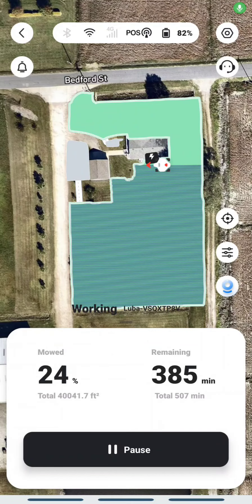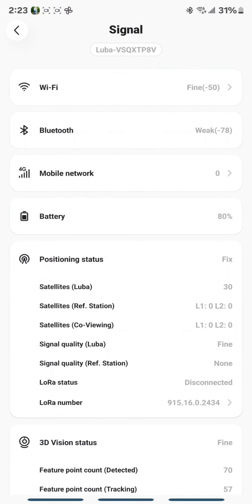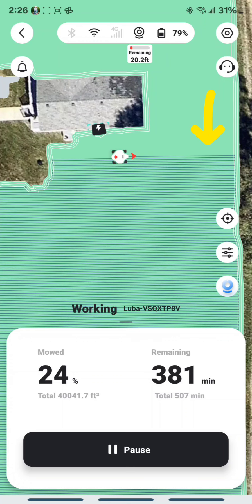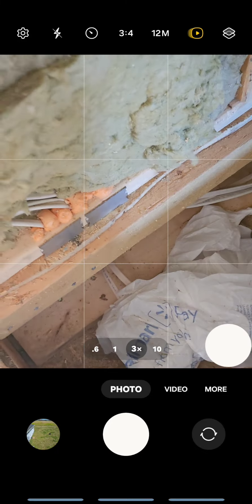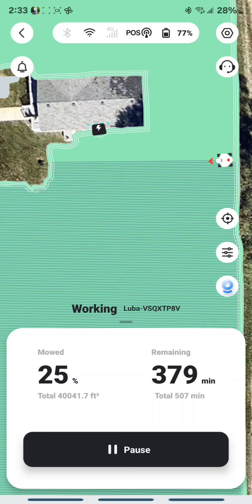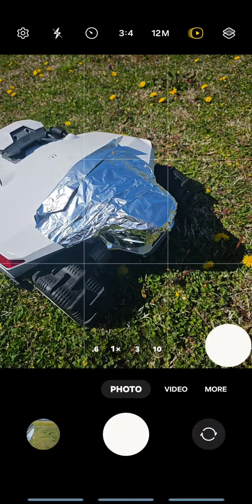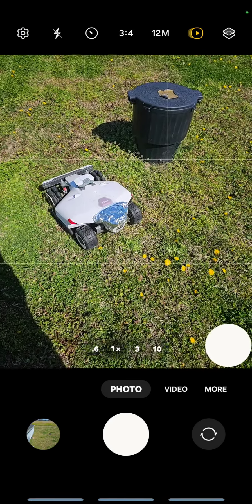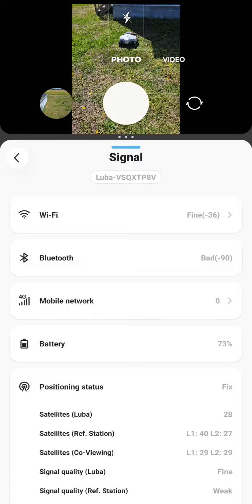GPS mower WORKS with NO GPS? Luba 2 vision tests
It was explained to me why my last test was not very good. I'm back to redeem myself.

I've noticed that sometimes the camera doesn't start at 180 feet. I don't know why it's lower sometimes.

I mention @Crazypostman in the video, check out his Luba 1 videos, they were a large factor in my purchase. You should be able to tap his channel name @Crazypostman.